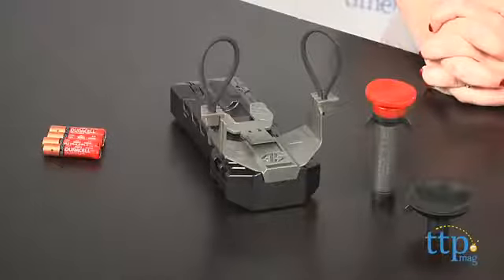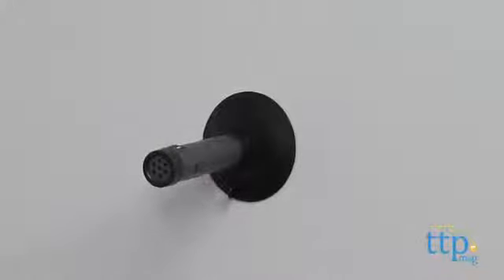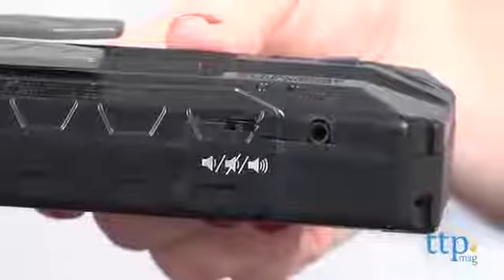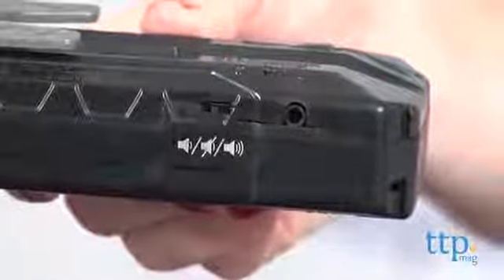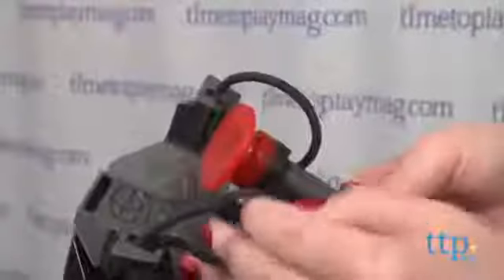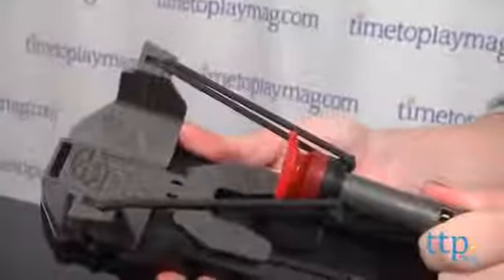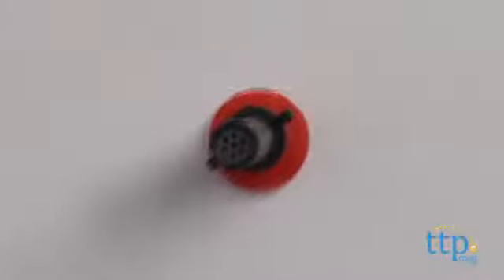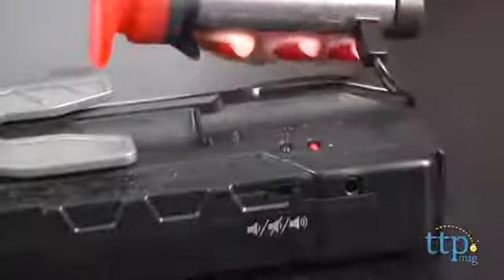Spy Gear Spike Mic Launcher from Spin Master